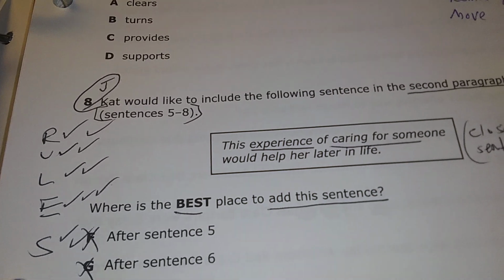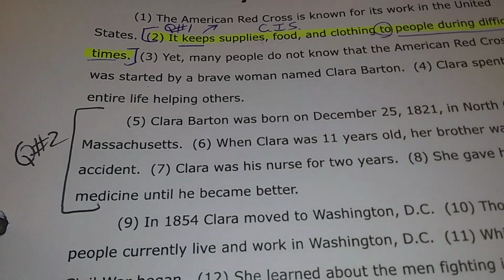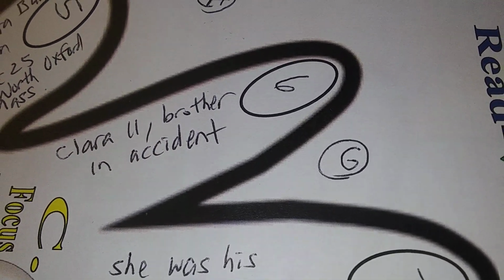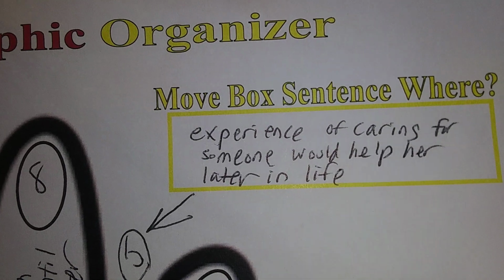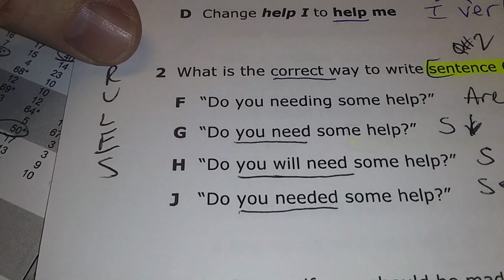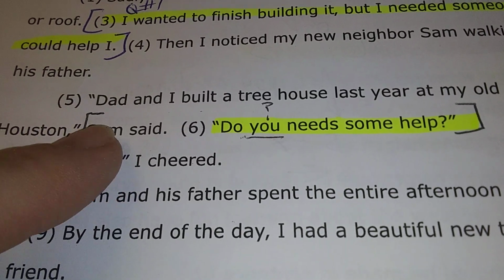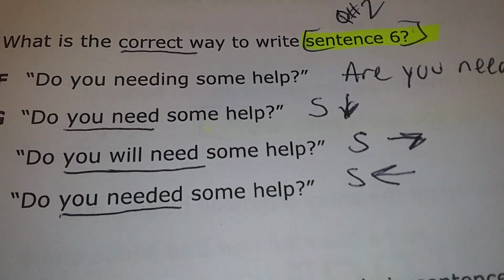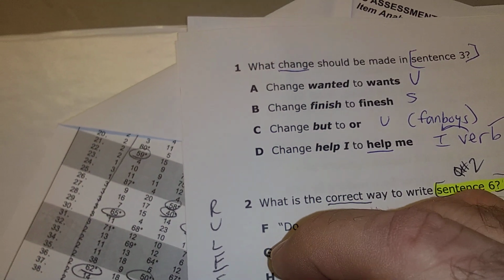Third grade reading, revising and editing: Add a sentence to a paragraph & finding correct usage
In order to answer the question about adding a sentence to a paragraph, your students need some sort of a graphic organizer to lay out the details of each sentence first.  Since the box sentence was a closing sentence, it made the most sense to add it to the end of the paragraph.

For the editing question and involves the correct usage of the word need in dialogue when the pronoun I is about one person.